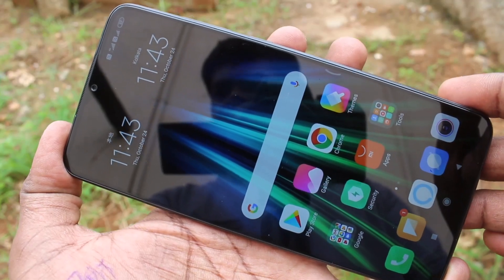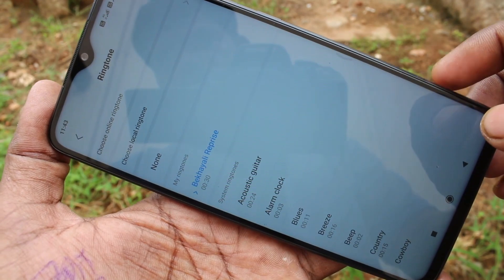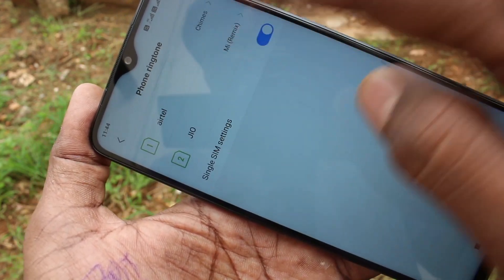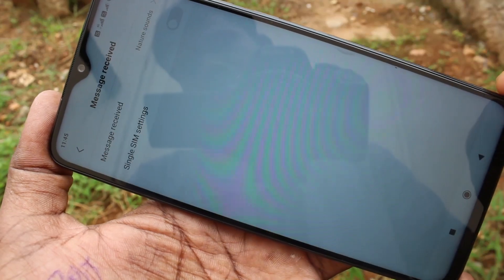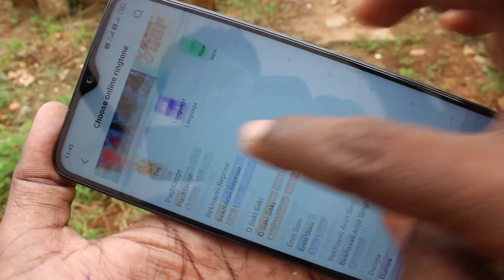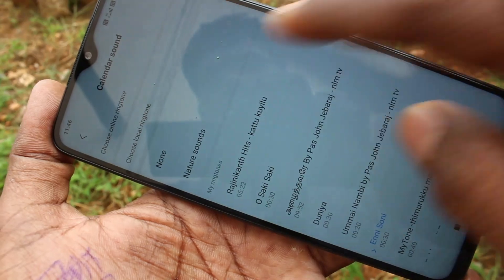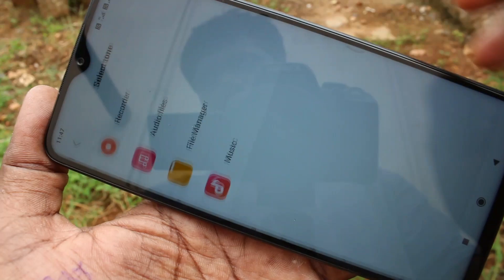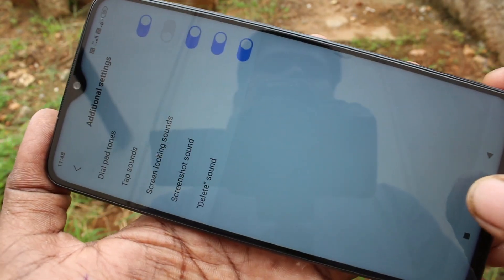How to set ringtone in Redmi Note 8 Pro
Redmi Note 8 Pro ringtone settings: Learn here how to set ringtone in Redmi Note 8 Pro smartphone